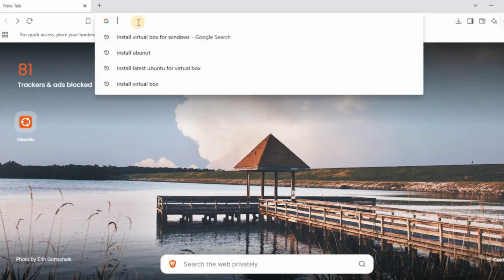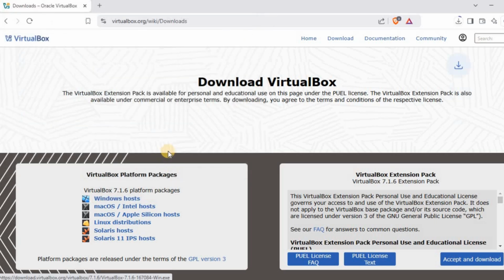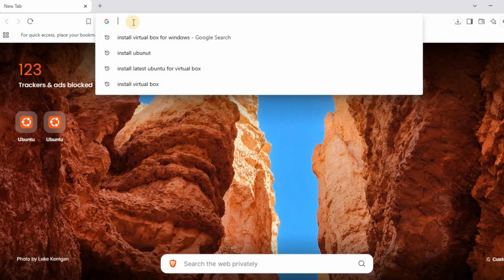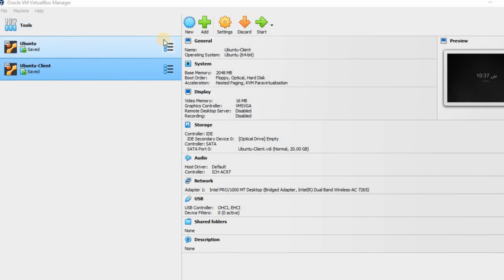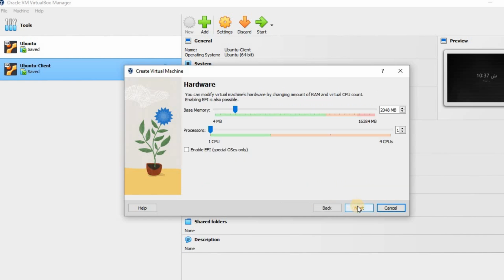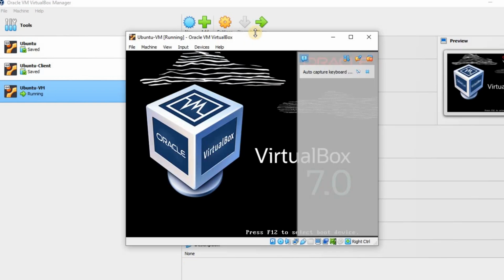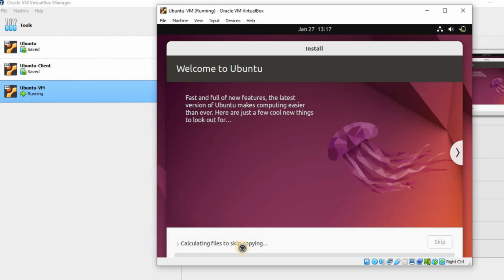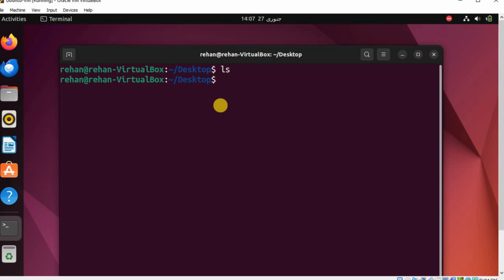🔥 Install Ubuntu in VirtualBox – Step-by-Step Guide (2025) | Run Linux on Windows/Mac!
🚀 Want to install Ubuntu without affecting your main OS? This easy, step-by-step guide will show you how to install Ubuntu in VirtualBox on Windows or Mac. Perfect for testing, coding, or learning Linux!

🔹 In this video, you’ll learn:
✅ How to Download & Install VirtualBox
✅ How to Get the Latest Ubuntu ISO
✅ How to Set Up a Virtual Machine
✅ Step-by-Step Ubuntu Installation Guide
✅ A Quick Ubuntu Desktop Tour

🎤 Timestamps:
00:00 Intro
00:19 Step 1: Download VirtualBox
00:50 Step 2: Download Ubuntu
01:36 Step 3: Setting up a New Virtual Machine
03:17 Step 4: First Boot & Quick Ubuntu Tour
03:44 Outro

And If You Have Any Suggestion, Use The Comment Section.

A VIDEO BY REHAN ABBASI.